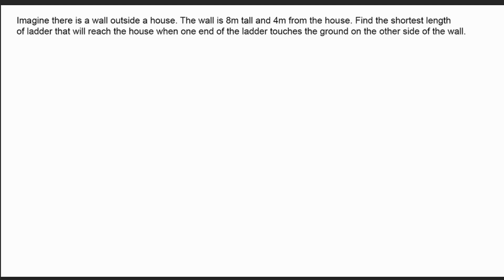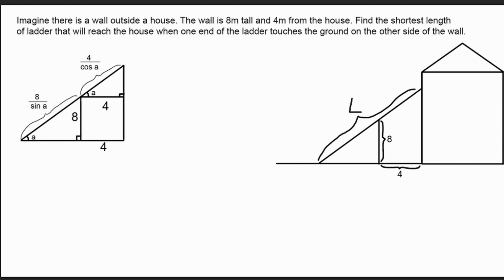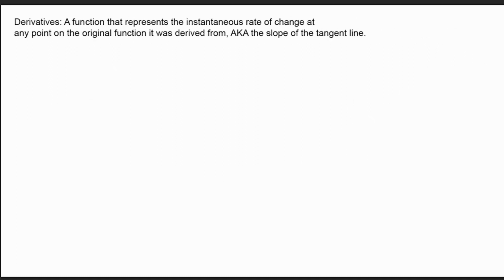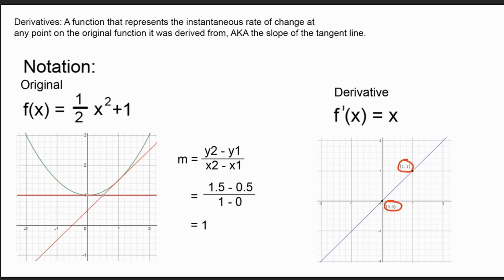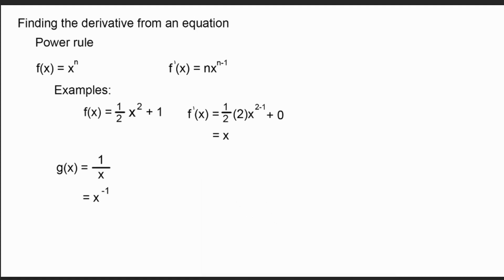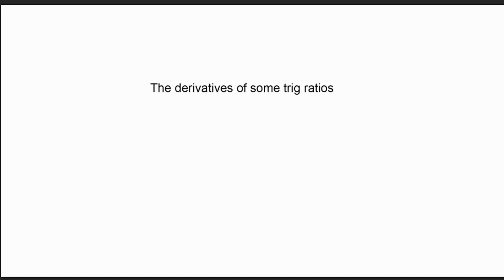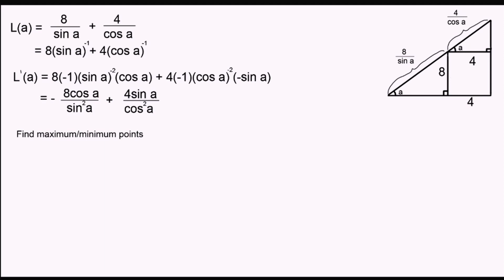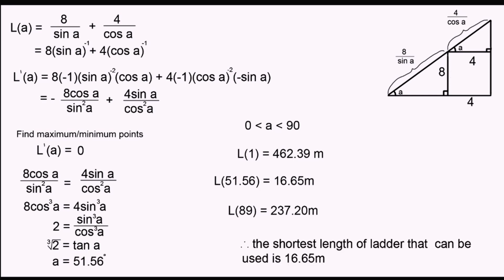Find the shortest length of the ladder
for maths